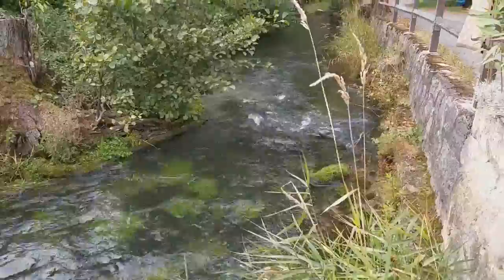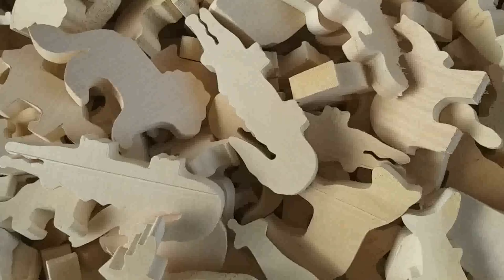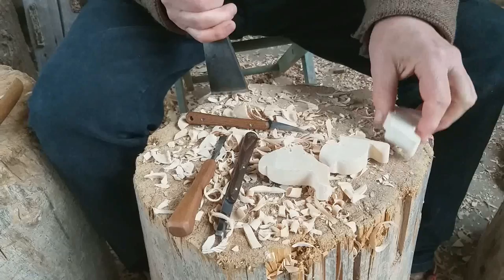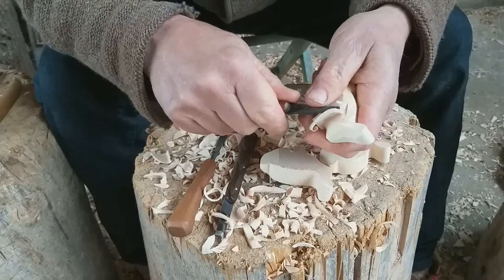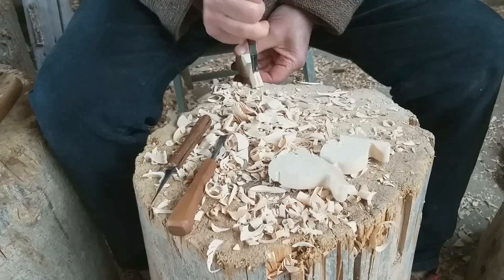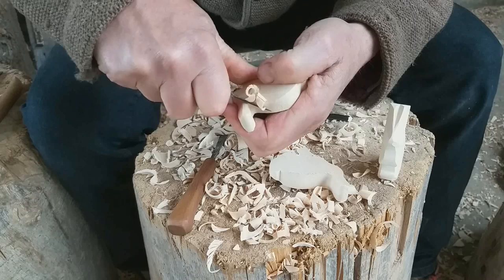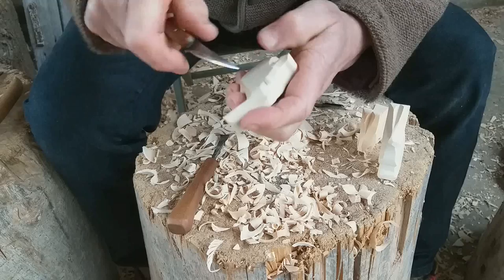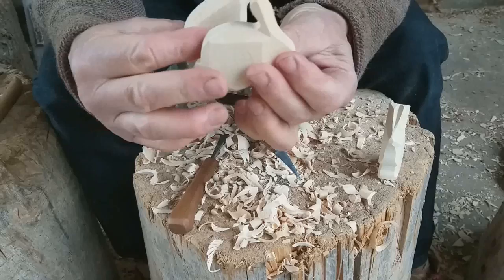Carving 100 Animals: The Rabbit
Let us carve three rabbits.
Cutouts and woodcarving